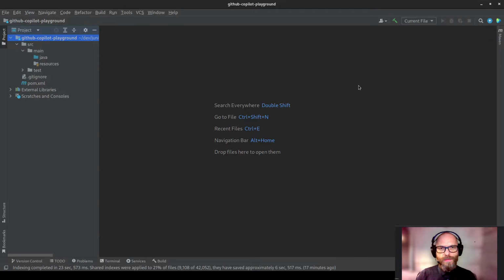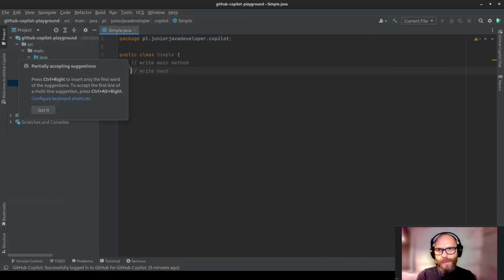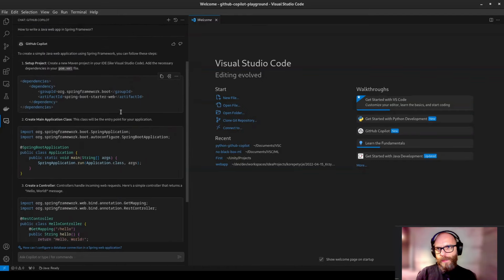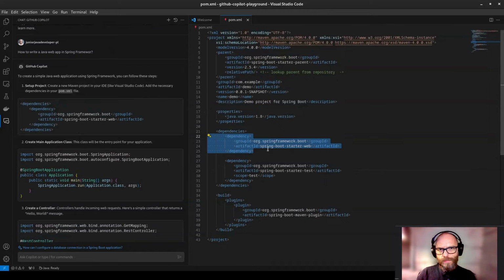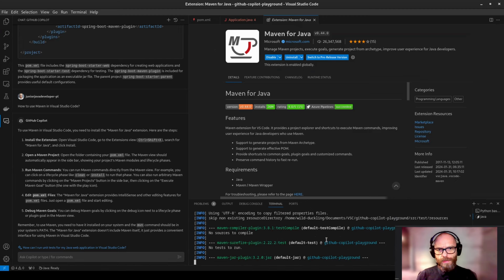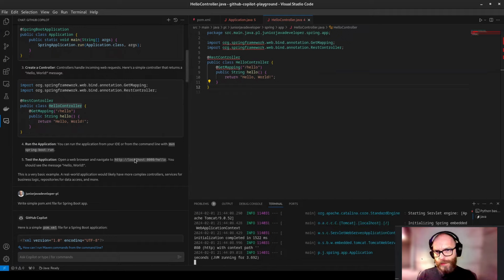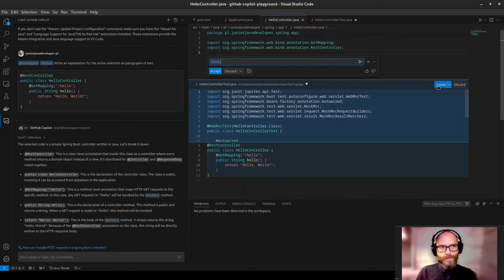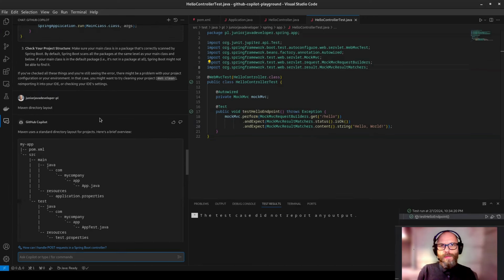GitHub Copilot Practical Code Example: generate explain test. Java Spring Framework IntelliJ VS Code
This video tutorial shows live coding for a practical example of how to use GitHub Copilot + Chat (AI Developer Tool) to create a Spring Boot Web Application in Java - IntelliJ and Visual Studio Code. AI-based code suggestions in real time, ask for assistance right in the Chat window to explain the code, write tests, and many more.

The video was intentionally recorded slowly and calmly so that everyone could follow my message. Those who need more dynamics can speed up the video 1.5x without losing the material :)

Do you want to unleash your programming potential, are you tired of constant searching through many web pages over the internet, want to know if your code is properly written? If the answer to any of these questions is yes, then this video tutorial is for you!

Bear in mind that GitHub Copilot will not teach you a programming language and/or how to use a specific framework. If you are a Senior developer it will boost your productivity, but as a Junior developer, you might get confused and lost with all the possibilities that now you have.

Want to book a mentor consultation with me? Go ahead do it

0:00 Introduction
0:30 Should I use GitHub Copilot?
0:50 Useful links
1:25 IntelliJ plugin for Copilot
2:50 GitHub Copilot shortcuts - IntelliJ
4:05 AI-based code suggestions - Java + IntelliJ
5:25 Visual Studio Code - switch
5:40 GitHub Copilot Chat - asking a question
6:17 Disclaimer - GitHub Copilot won't teach you
6:45 Create the pom.xml with AI assistance
8:25 Changes that Chat didn't suggest - your knowledge
9:50 Application class code with AI assistance
10:25 All code is in red - Will AI help me?
12:25 Changes that Chat didn't suggest - your knowledge
13:30 HelloController class code with AI assistance
14:15 Running the working web app
15:30 AI explains the code - using Chat
16:05 Fixing the code - AI-based - didn't work
17:00 AI explains the code - using Chat - again
17:35 Create a test class with AI assistance
18:00 Changes that Chat didn't suggest - your knowledge
20:00 Running the test class
20:30 Conclusion
20:45 Disclaimer - GitHub Copilot won't teach you
21:35 Thanks!
13:30 HelloController class code with AI assistance
14:15 Running the working web app
15:30 AI explains the code - using Chat
16:05 Fixing the code - AI-based - didn't work